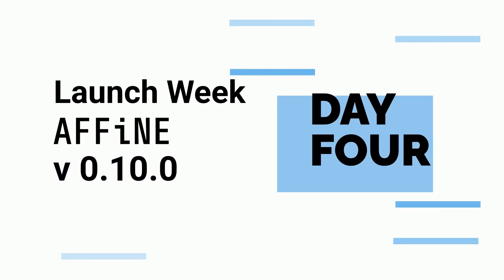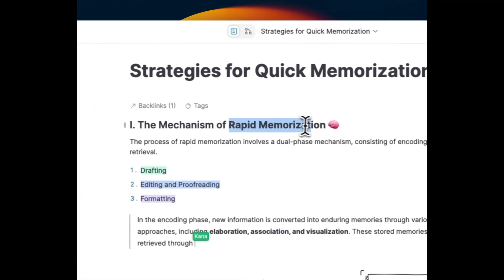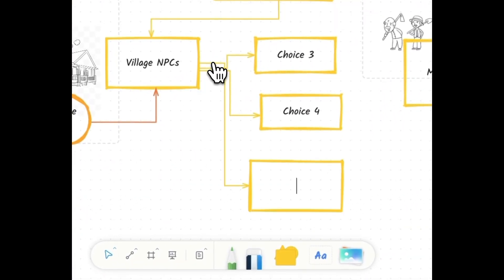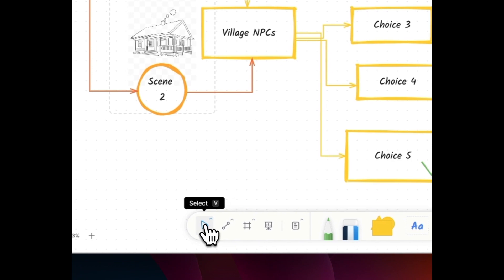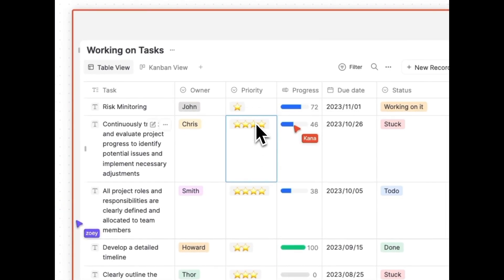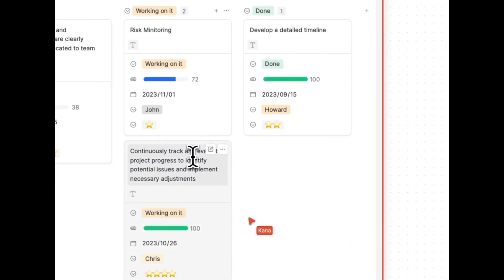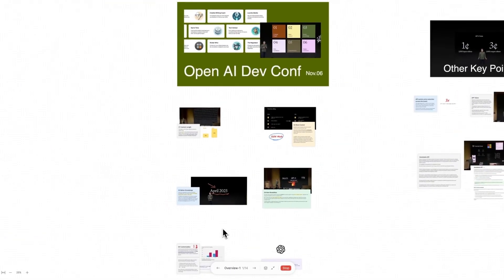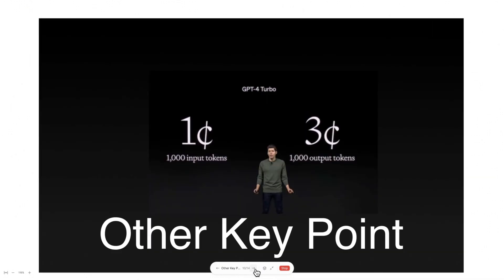AFFiNE 0.10.0 - Launch week - Day 4/5: Write, draw, plan and present collaboratively, anywhere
The return of AFFiNE web version. Unlock seamless collaboration with AFFiNE 0.10.0: one-click cloud access, empowered permissions, and limitless brainstorming. Step into a day of strategic planning and creative presentations that redefine teamwork. Join the evolution of work on Day 4 with AFFiNE—where every slide tells a story.